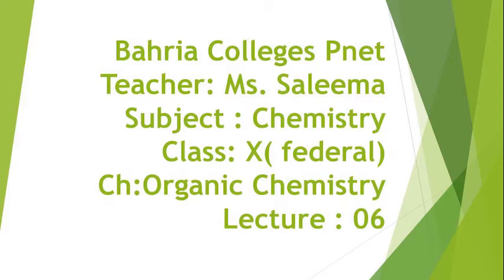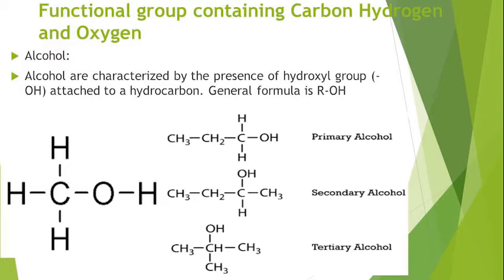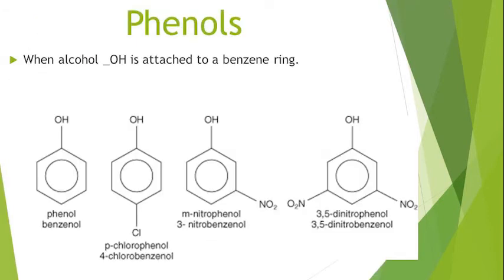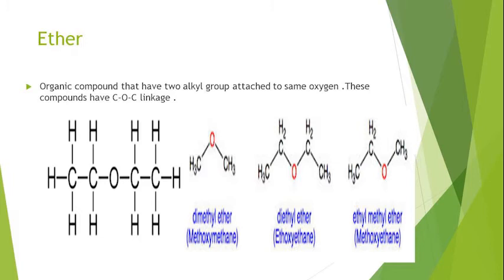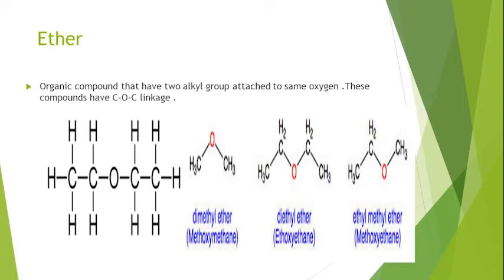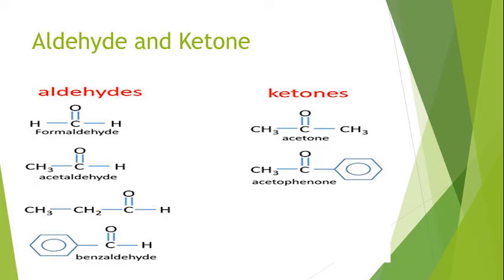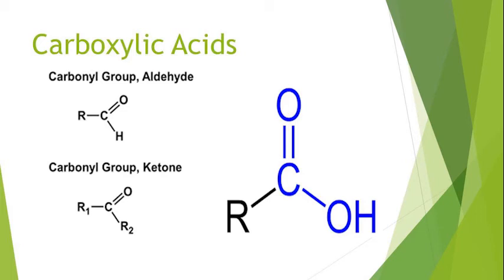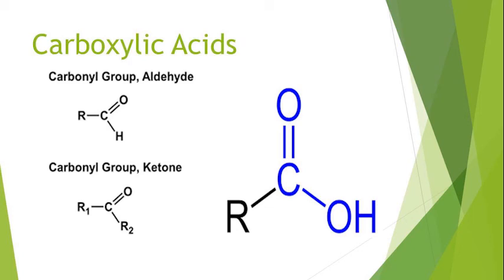10 FB CHE 12B